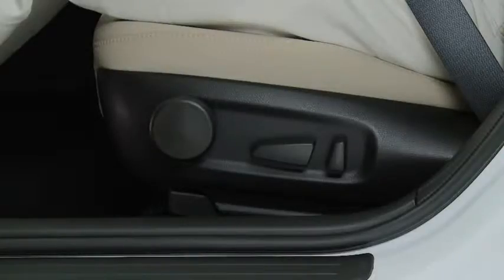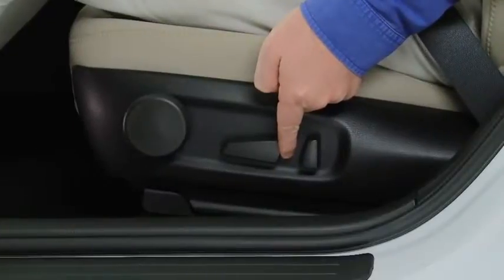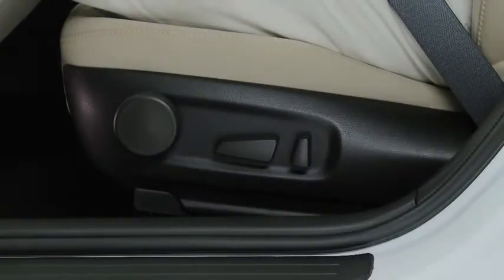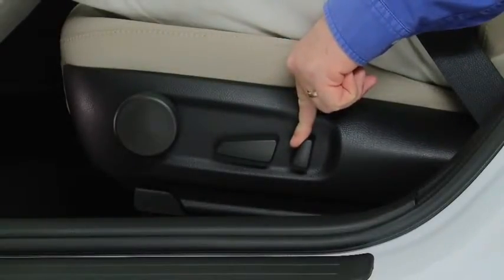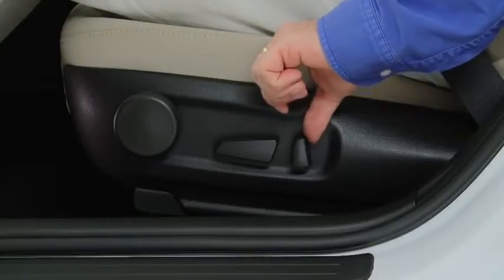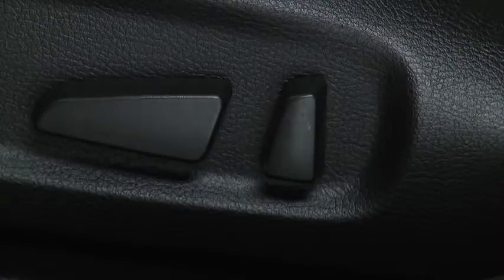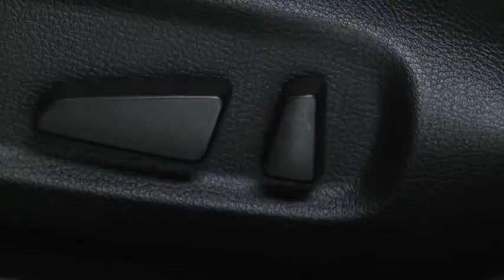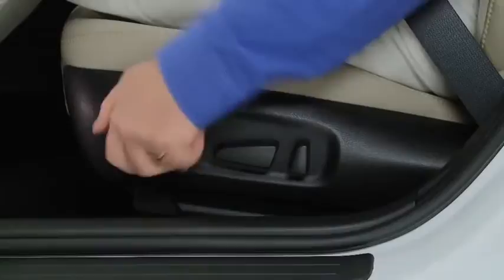2011 Mazda6 Features — POWER DRIVER'S SEAT